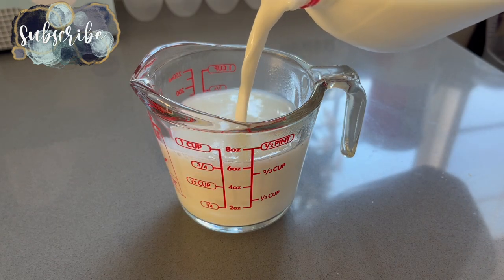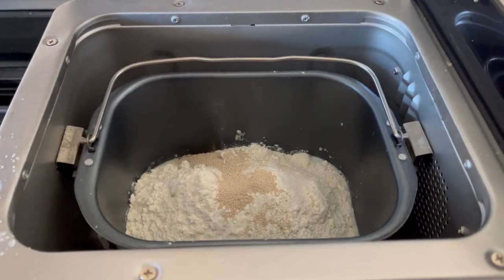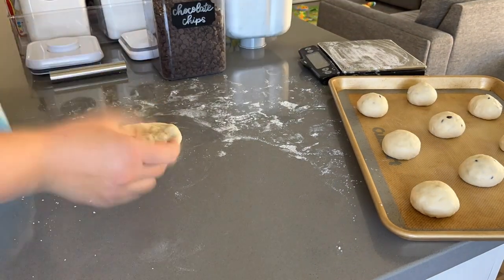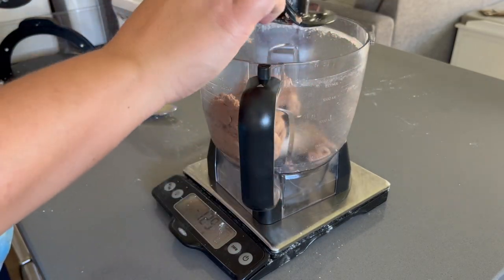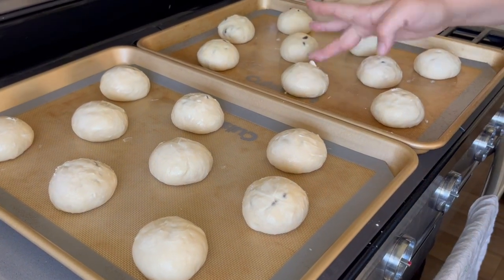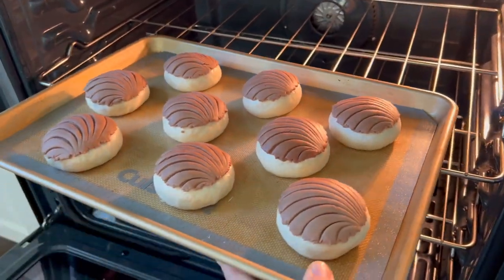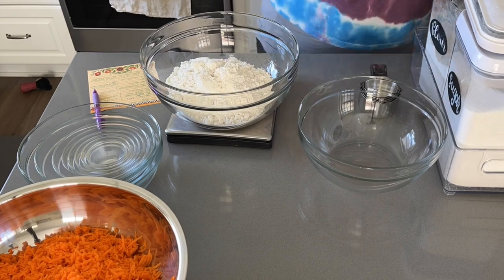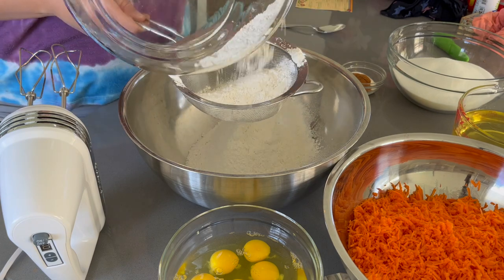Bake With Me | CHOCOLATE CONCHAS & CARROT CAKE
Life needs to go on...so in this video I decided to do something that brings me joy: baking! Follow along as I make chocolate conchas and carrot cake.

About Us:

Our channel, Limabean Living, covers:
-SAHM Life
-Cooking & Baking
-Encouraging mathematical development in children
-Cleaning
-DIYs
-Frugal Living